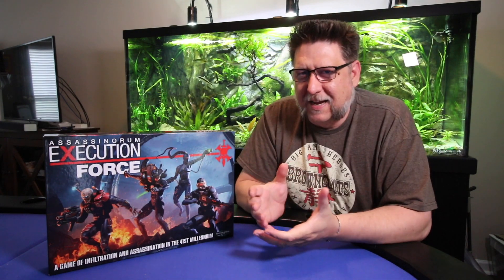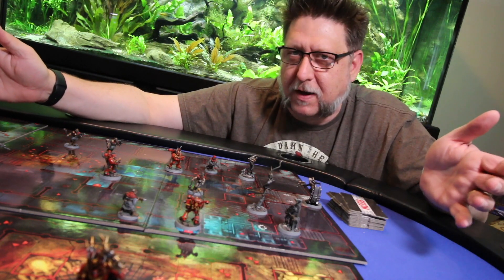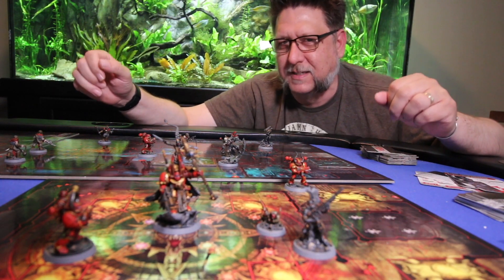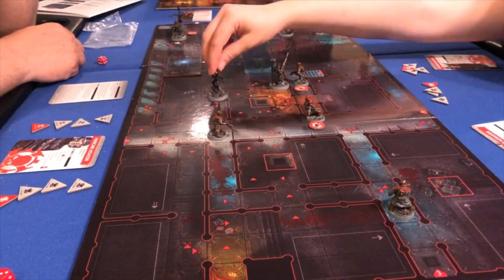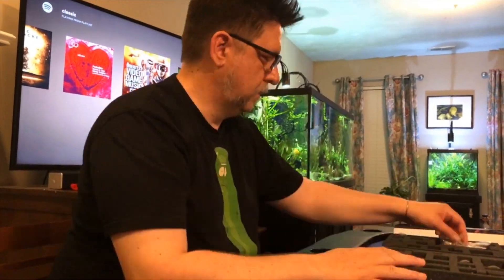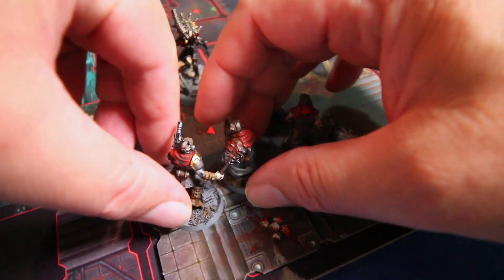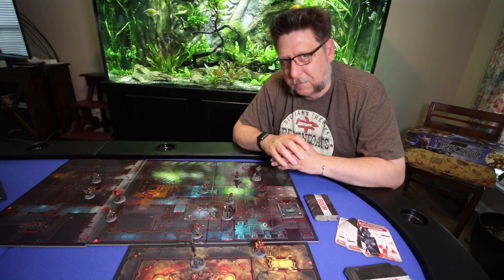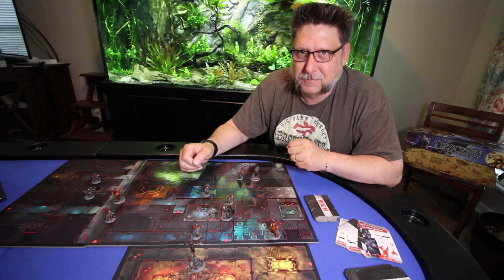Execution Force : Painted Review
We take a look at Execution Force a board game variant of the popular war game system Warhammer 40k. I tell you how we enjoyed it and a few of its faults. If you want to check out a copy here is a link where you can check it out.